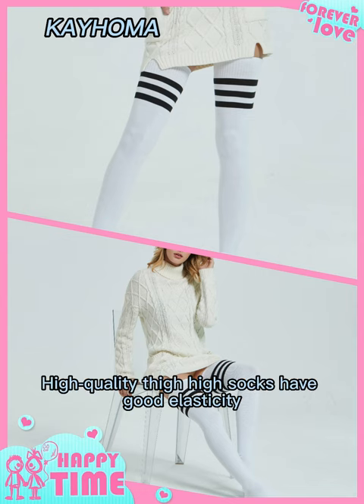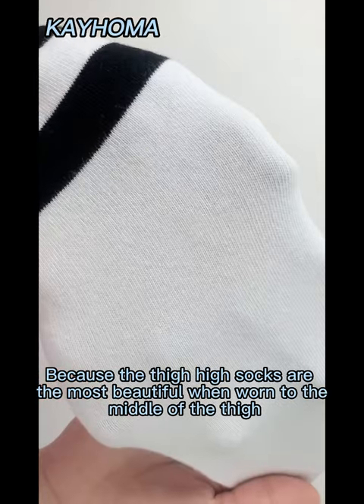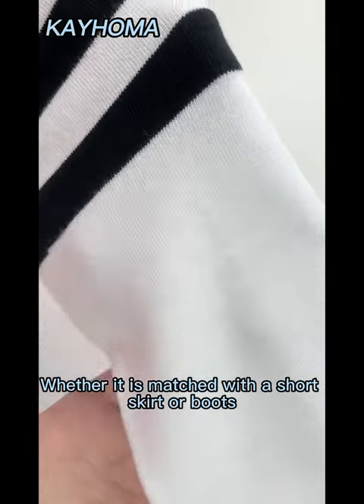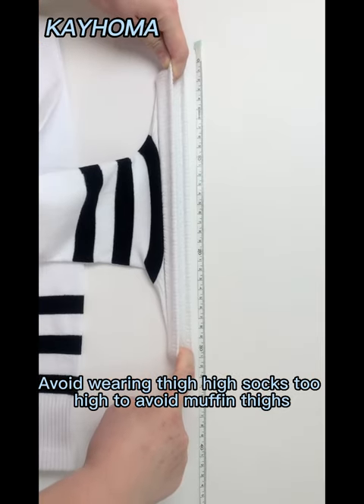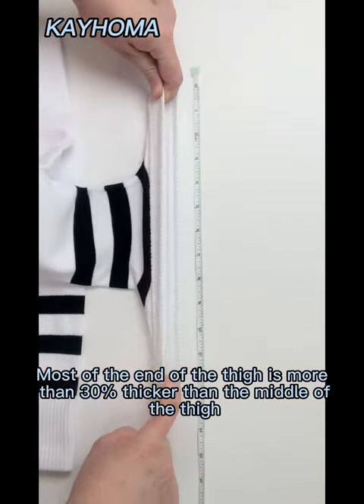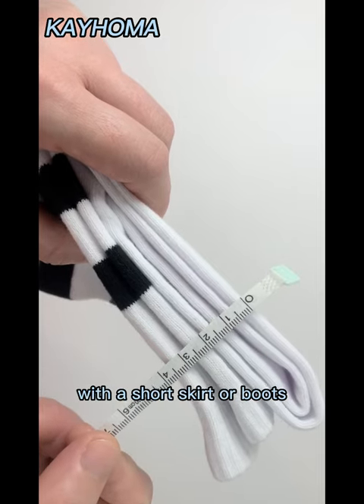WHY DON'T THIGH HIGH SOCKS WEAR TOO HIGH?